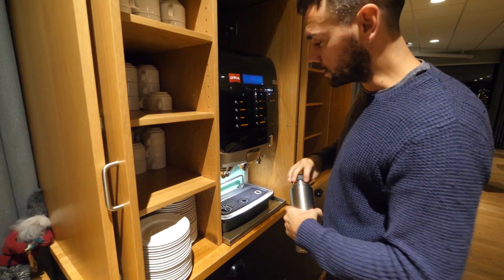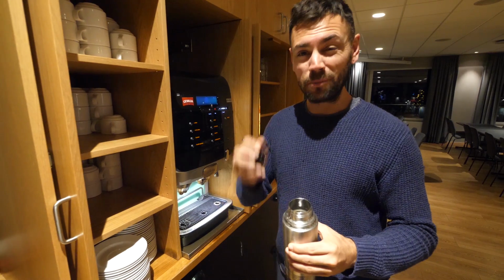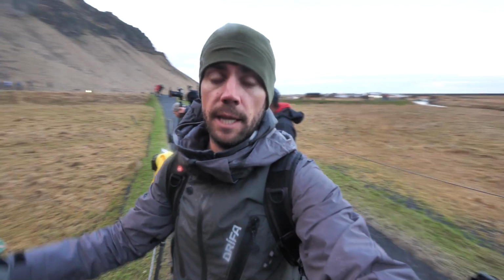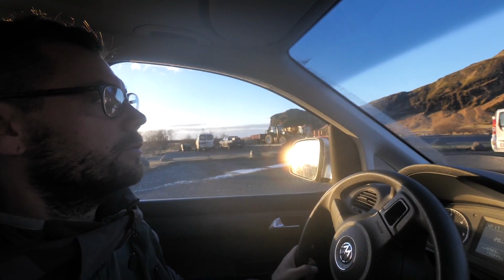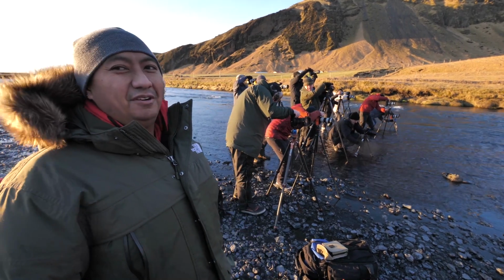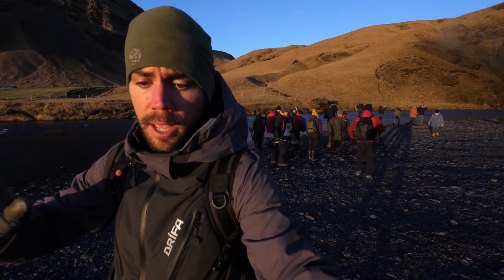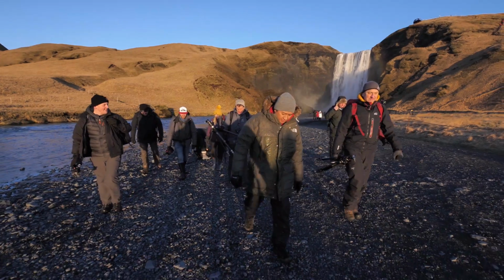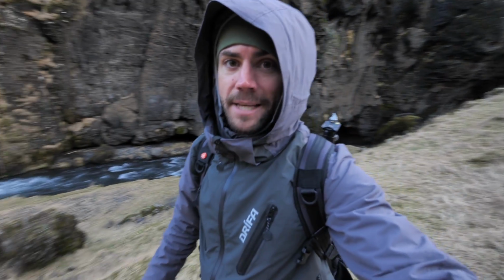DAY in the LIFE of a BvS PHOTOGRAPHY WORKSHOP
We are about half way through the BvS Iceland Winter Photography Workshop. It's time to highlight one full DAY in the LIFE of a BvS Photography Workshop. No matter the location, the number of participants or the weather, this is more or less how I see the full day structure & what you might look to expect when joining us on tour.

If you have any questions or comments let me know below and I will do my best to answer ☺️ If you're interested in coming to join us in Bali there are still limited spots available. Be sure to add your info to the list We're excited to see you in paradise this September 2019.